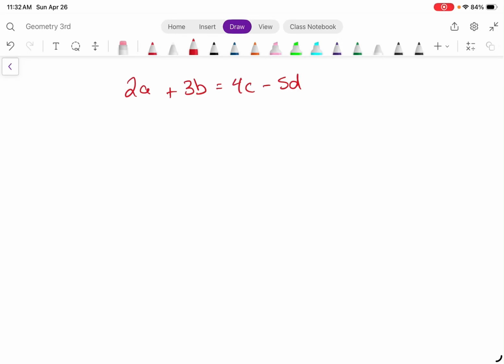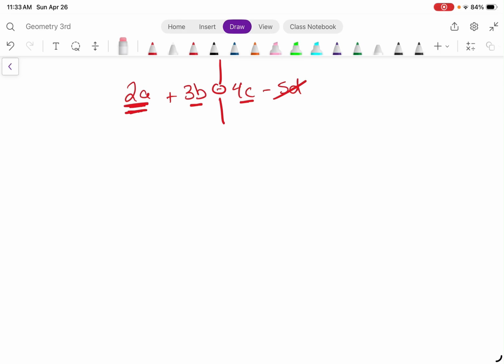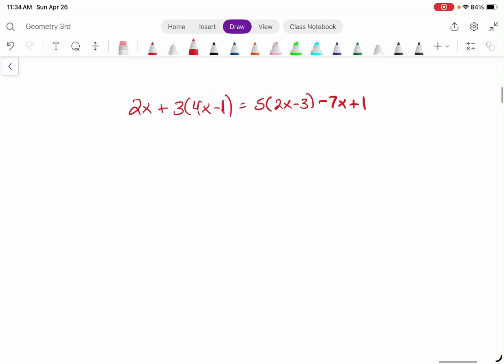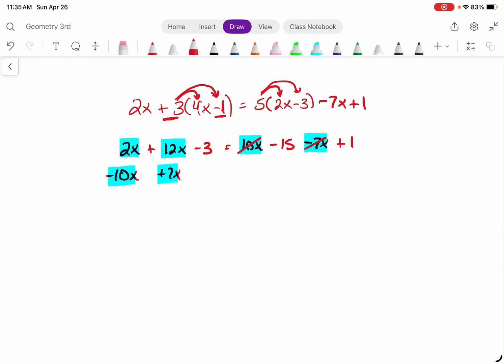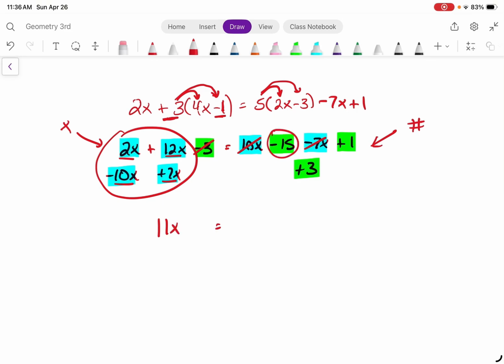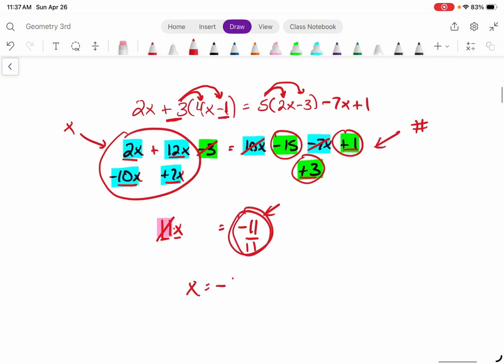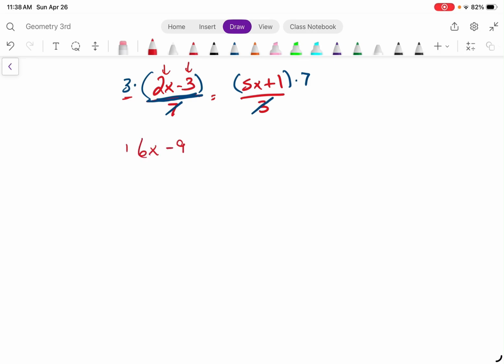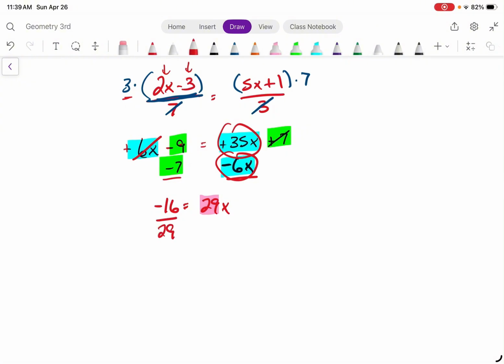Solving Linear Equations and Proportions